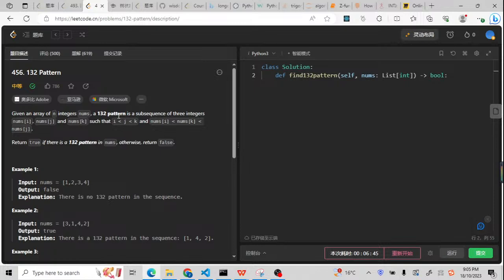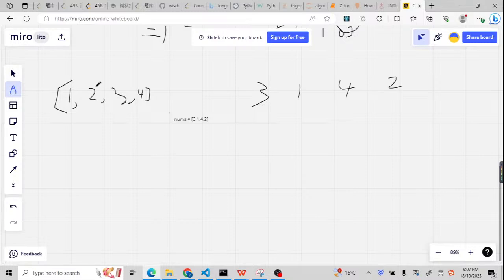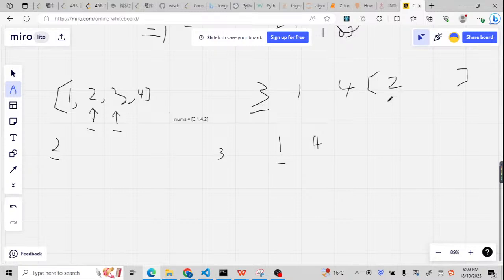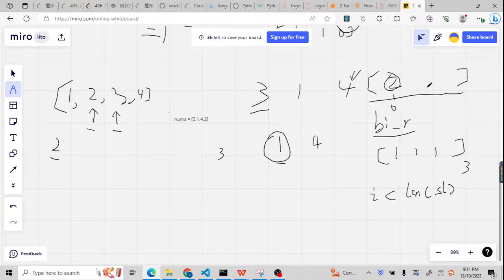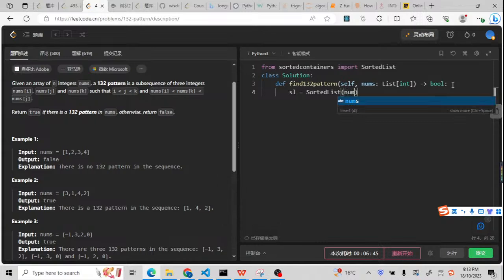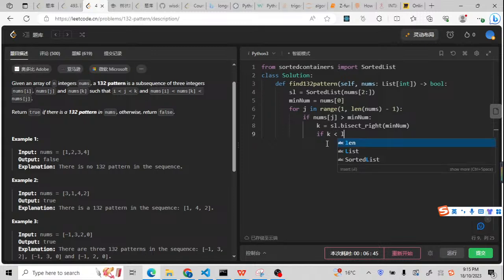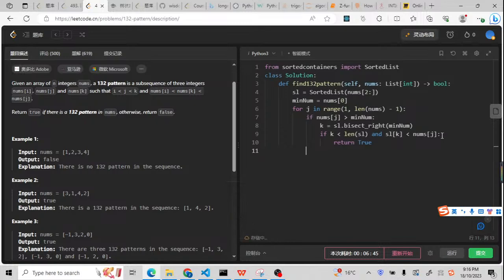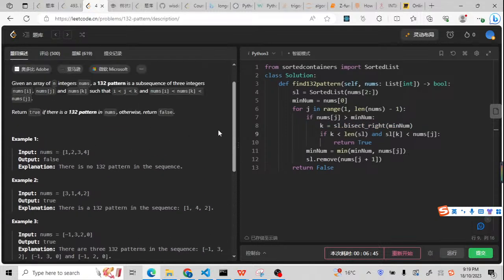Leetcode 456. 132 Pattern (SortedList)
456. 132 Pattern